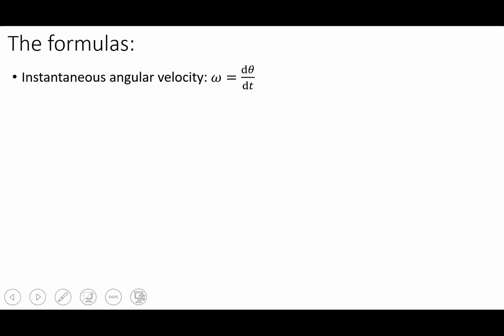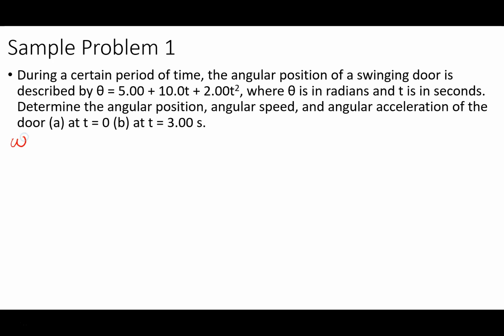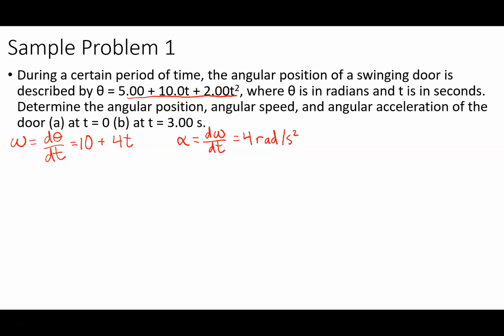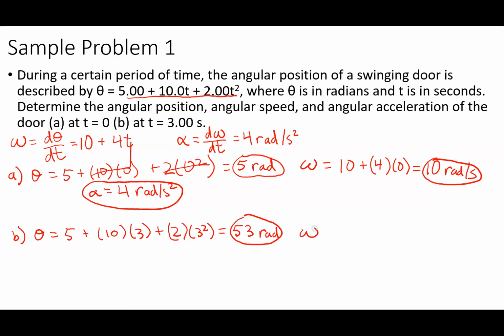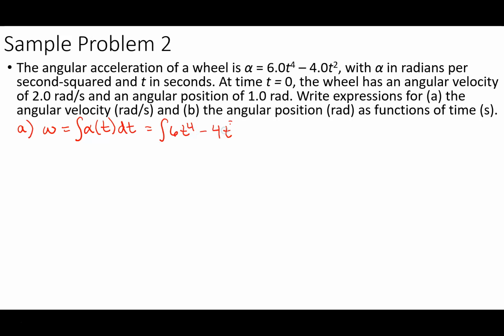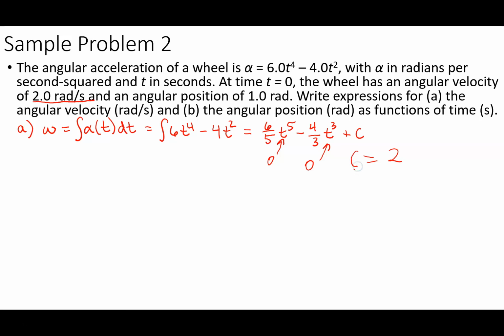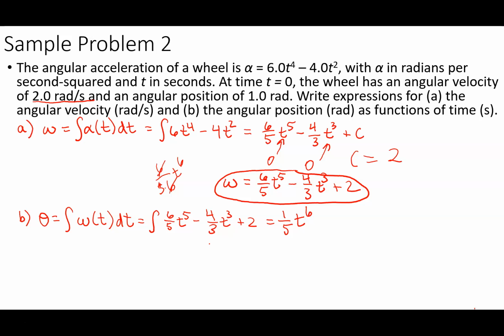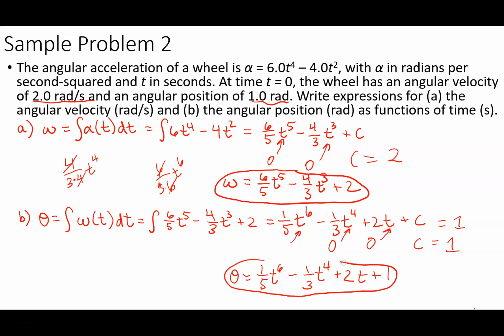Calculus Version of Rotational Kinematics